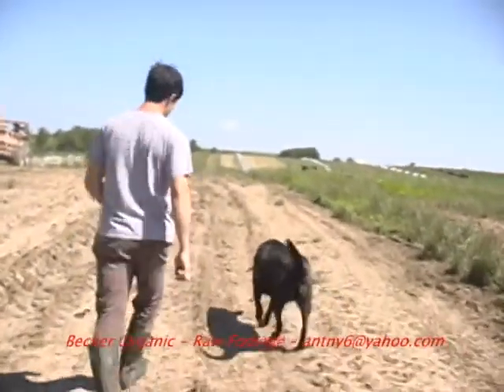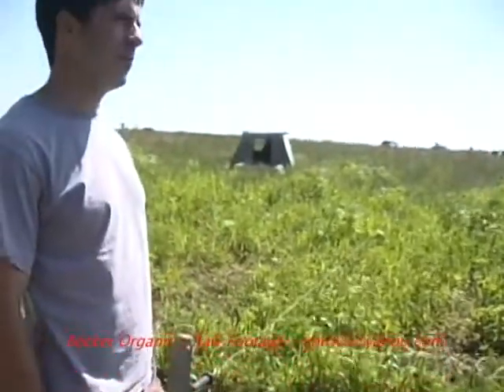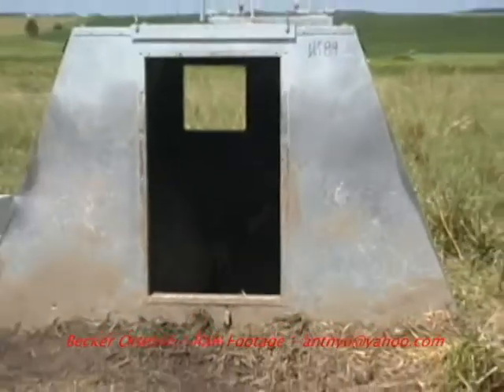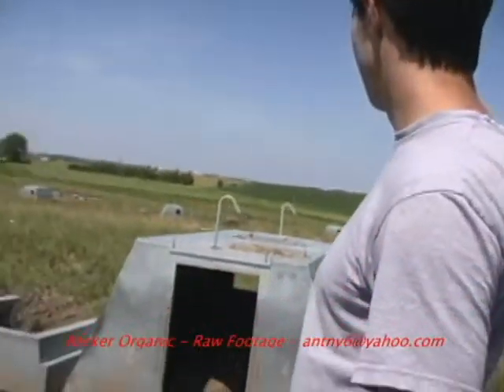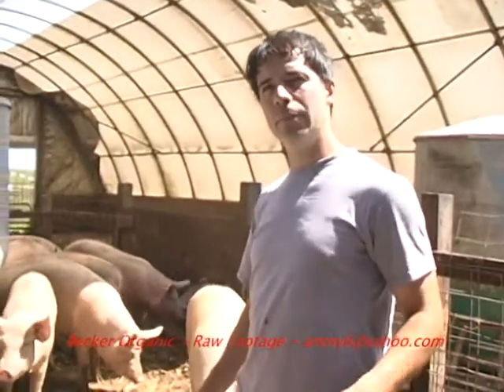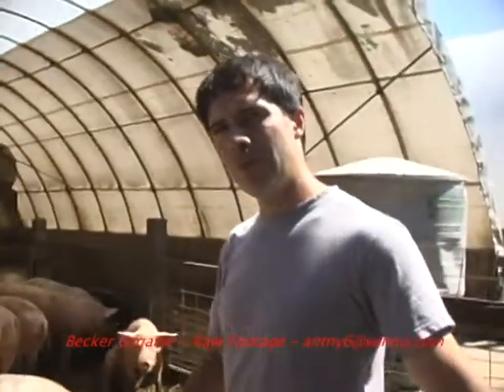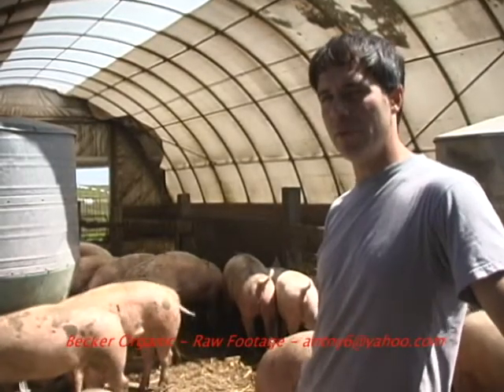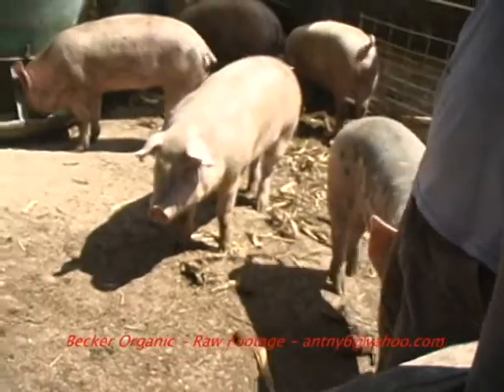BeckerOrganicFarm Raw Footage